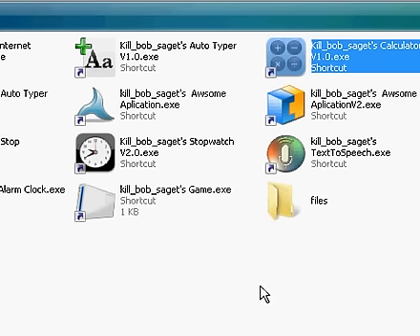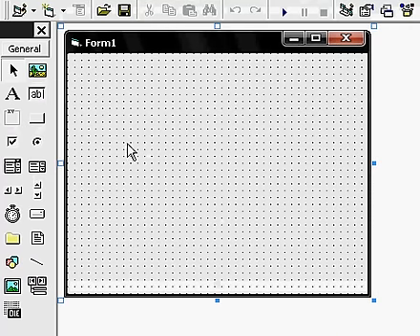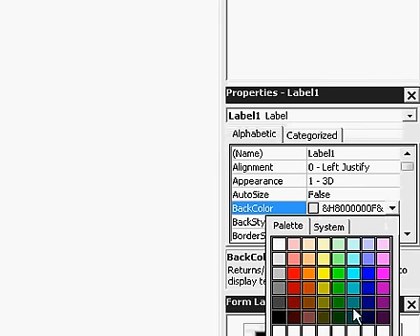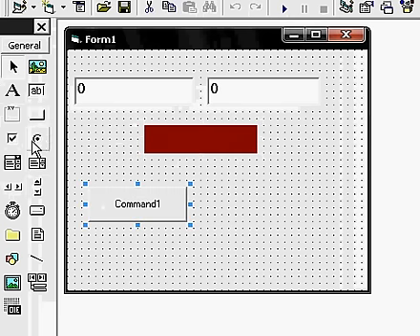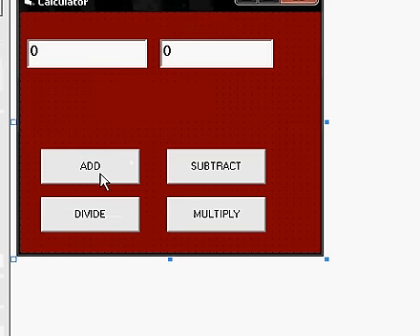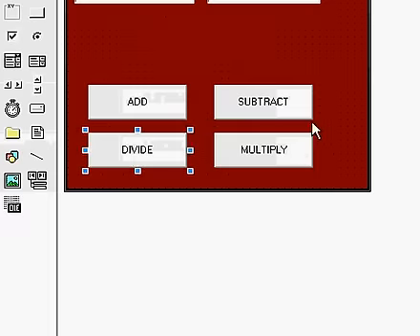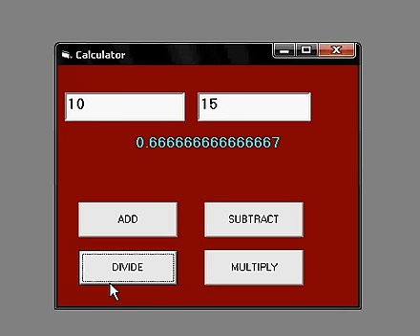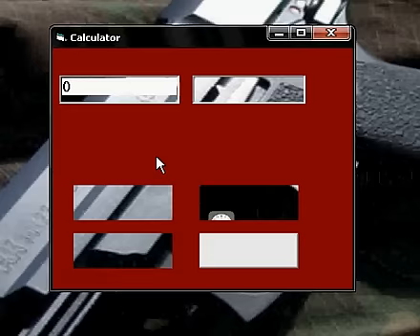How to make a calculator in Visual Basic 6.0